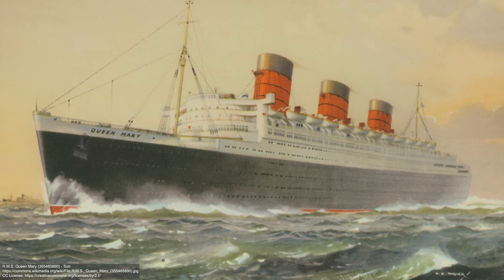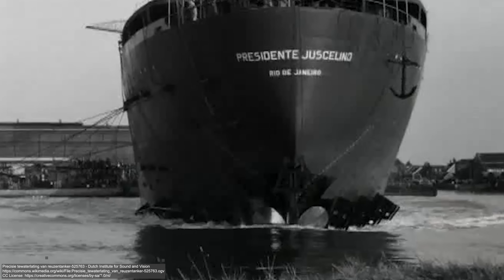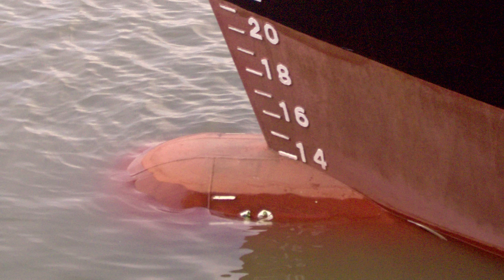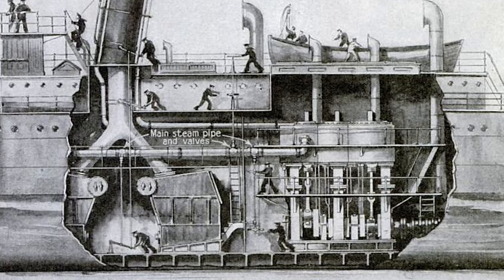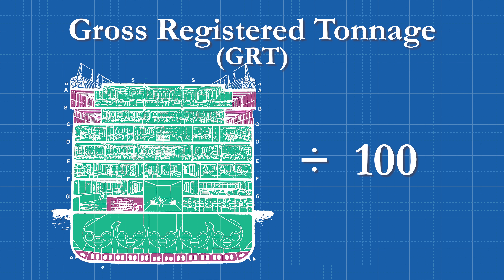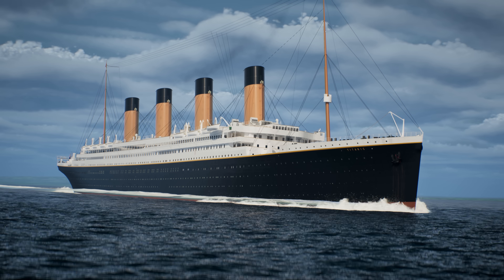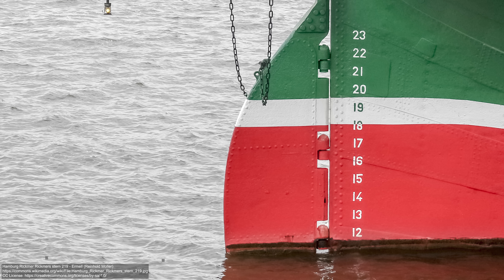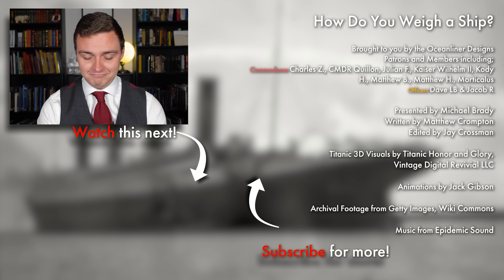How The Biggest Ships Are Weighed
Many of the most renowned ships throughout history are absolute behemoths, able to carry thousands of passengers and tons of cargo across vast seas. The weight of these ships is no secret, but just how are they actually weighed?

Today, explore the many different ways that a ship's weight is measured, including displacement, tonnage, and the different ways ships have been weighed historically. When it comes to a ship's weight, size isn't everything!

00:00 Intro
01:36 Why is Titanic Heavier than Olympic?
02:40 Displacement
06:24 Origin of Tonnage
09:25 Moorsom System
12:20 This is Why Titanic is Heavier...
14:25 Deadweight
15:24 Practical Applications
18:49 Outro